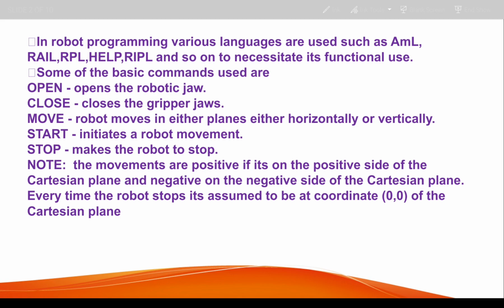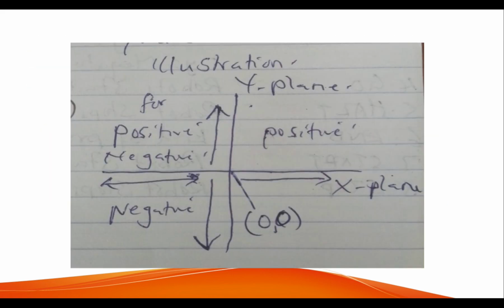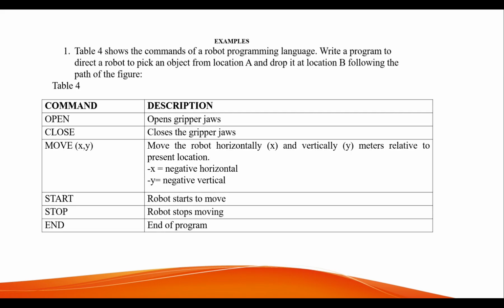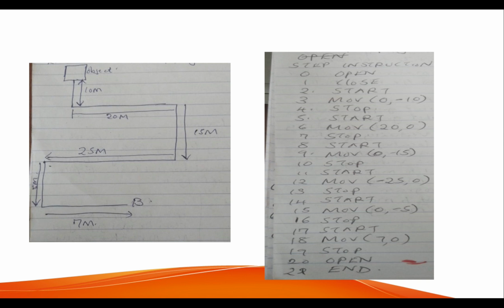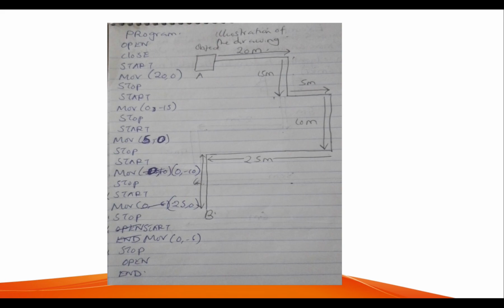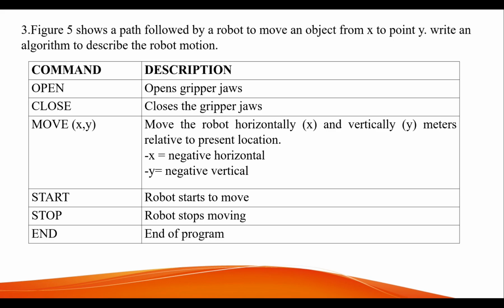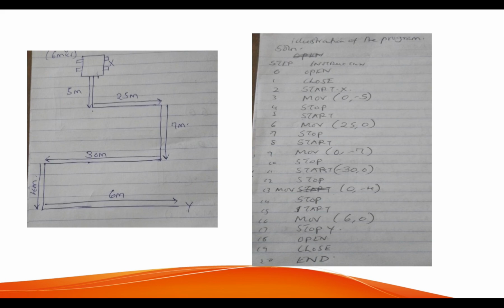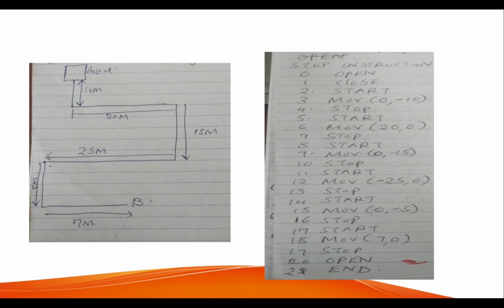Robotics programming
quick summary guide